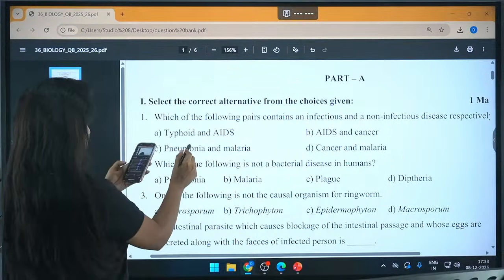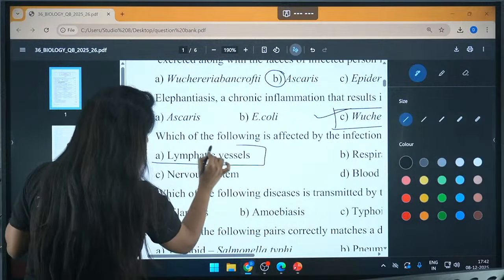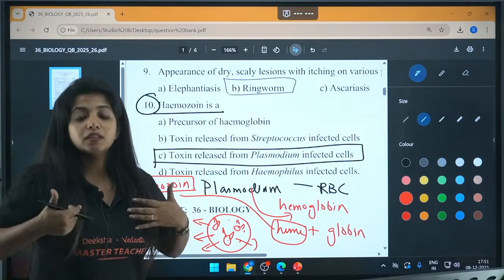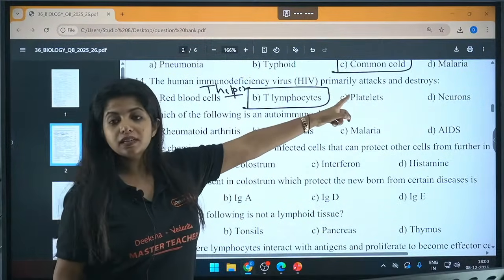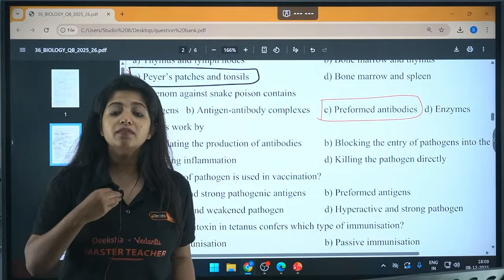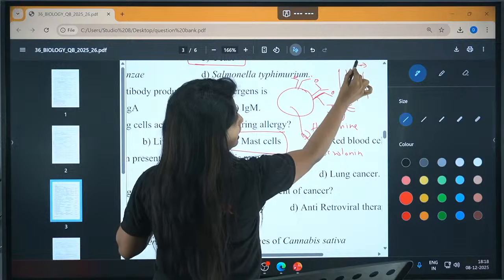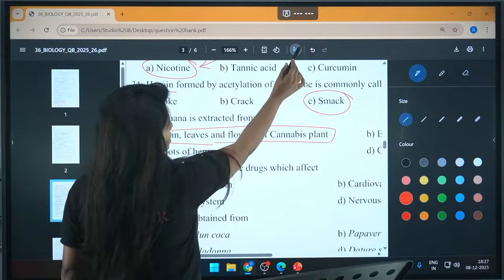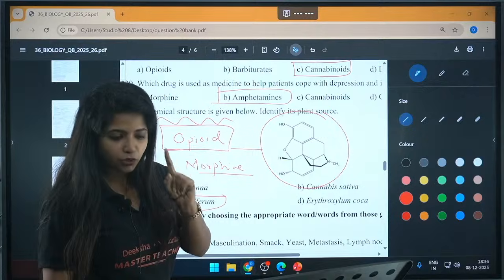🚀 Human Health & Diseases MCQs Complete Set | PU2 Maths Question Bank 2026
🚀 LIVE MCQ Series on Human Health & Diseases | PU2 Maths 2026

In this critical LIVE series, teachers will solve ALL MCQs from the latest PU2 Question Bank 2026 for Human Health & Diseases.
This series is a must-watch for students targeting 95%+ in PU2 Boards 2026 with smart, exam-focused preparation. 💯

LIVE every weekday at 5:30 PM